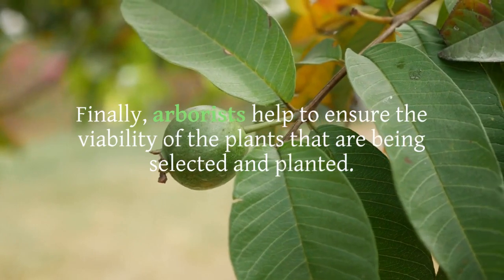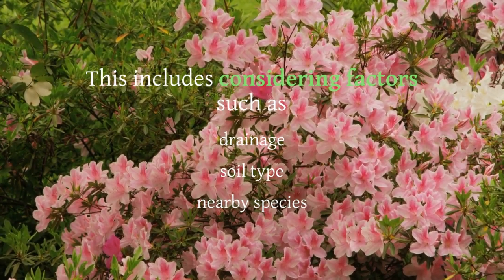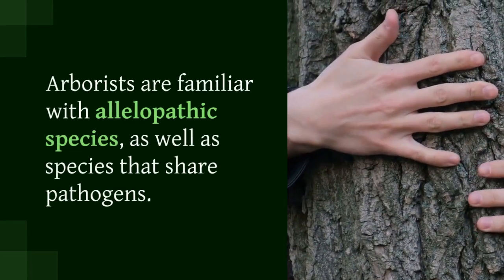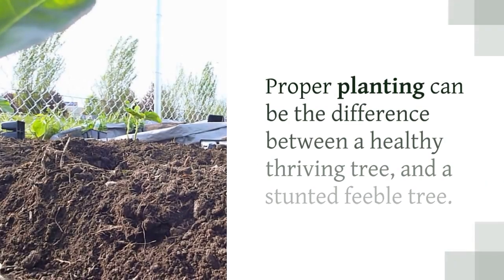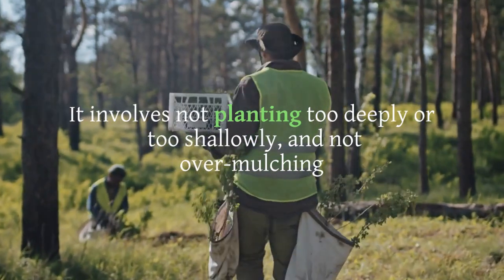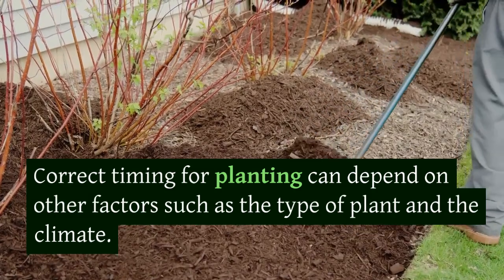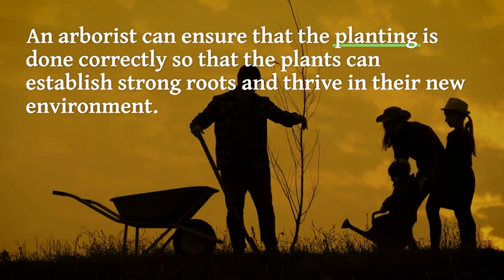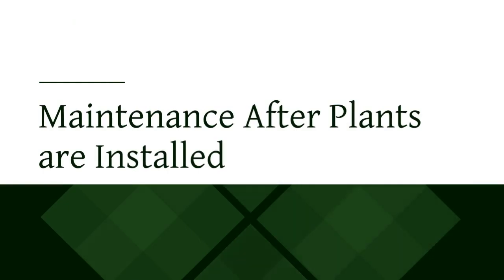How Landscaping Professionals Can Benefit from Working With Arborists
🌳 Enhancing Your Landscape: Partnering with Arborists for Success 🌳

Are you looking to transform your property into a breathtaking oasis? Landscaping can be a powerful tool, but it requires meticulous planning and execution. That's where we come in!

🌱 Why Arborists are Essential for Landscape Projects 🌱

Landscaping isn't just about pretty plants; it's a harmonious blend of aesthetics and ecosystem health. Our video breaks down the symbiotic relationship between landscape remodelers and arborists. While remodelers envision the landscape, arborists ensure the health and vitality of the trees that bring your design to life.

🌿 Plant Selection: A Critical First Step 🌿

Arborists are the plant whisperers you need for your project. Discover how they expertly choose plants that thrive in your climate, terrain, and purpose of the space. Say goodbye to high-maintenance options—our arborists select native plants that flourish with less upkeep.

🌲 Healthy Nursery Stock: Quality Matters 🌲

We spill the beans on why healthy nursery stock is non-negotiable. Arborists prevent potential tree troubles by sidestepping girdling roots, diseases, and poor branch structures. Our insider tips help you select the right type of specimen, be it bare-root, balled-and-burlapped, or container-grown.

🏡 Picking the Perfect Planting Site 🏡

Avoid planting mishaps with an arborist's guidance. Learn how they evaluate potential planting sites based on tree size, species traits, and potential challenges. Discover why certain trees shouldn't be placed over driveways or outdoor spaces to ensure long-term beauty and functionality.

🌱 Ensuring Plant Viability 🌱

Arborists delve into the science of compatibility. Explore how they consider drainage, soil type, and species interactions. Discover which plants play nice together and which to keep apart, like avoiding the cedar-apple rust fiasco. Our arborists guarantee a harmonious and thriving landscape.

🌳 Mastering Proper Planting Techniques 🌳

Proper planting is an art—an art our arborists have mastered. Learn the secrets of optimal planting depth, timing, and avoiding over-mulching. Find out why the dormant season is your tree's best friend for a strong start.

🌞 Maintenance Beyond Installation 🌞

Your landscape's journey doesn't end with planting. Arborists take you through the post-installation phase. Explore the Canopy Protection Program, watch out for pest and disease risks, and understand the benefits of structural pruning. Our arborists ensure your landscape investment stays healthy and vibrant.

🌟 Finding the Right Arborist for Your Project 🌟

Choosing the perfect arborist can make or break your landscape dream. We guide you through the process, emphasizing credentials and experience. Look for that golden ISA certification! Your landscape deserves the best, and we'll show you how to find it.

🌿 RTEC: Your Partner for Picture-Perfect Landscapes 🌿

Join us in partnership for landscape success! At RTEC, we're dedicated to turning your vision into reality. Our team of skilled arborists and technicians offers a suite of services, from tree and shrub care to pest monitoring, to nurture your project. 🌳🌺🌼